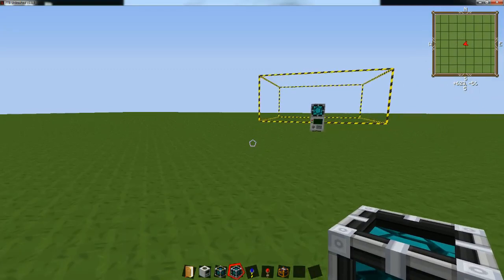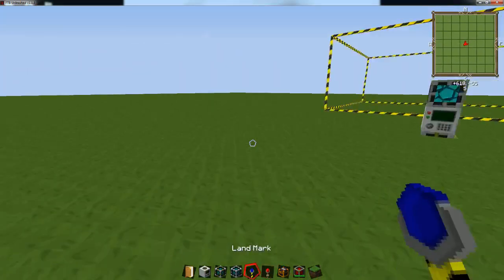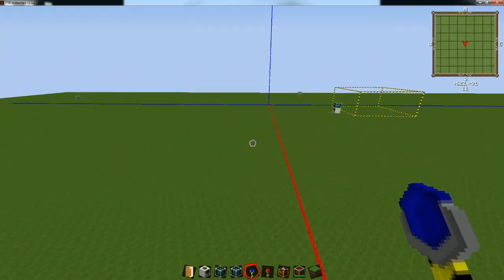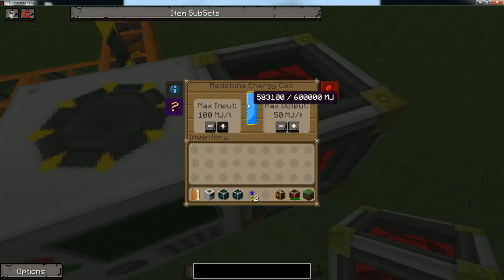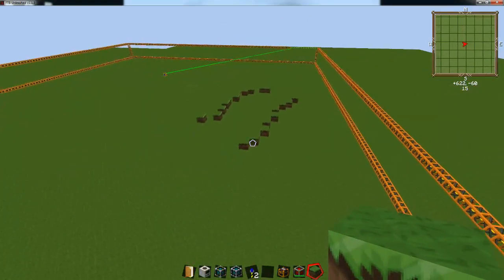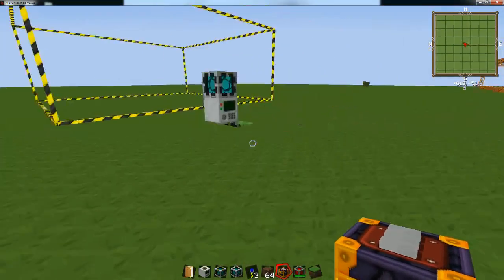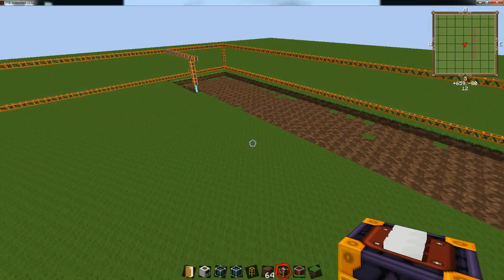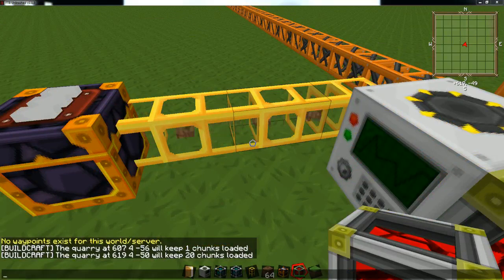Tutorial: How To Setup/Use A Quarry!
Episode 12 in my Tutorial series! It's Quarry time!

 Helpful Links